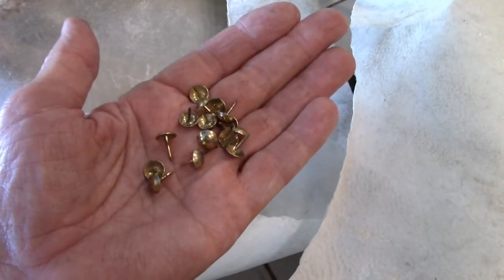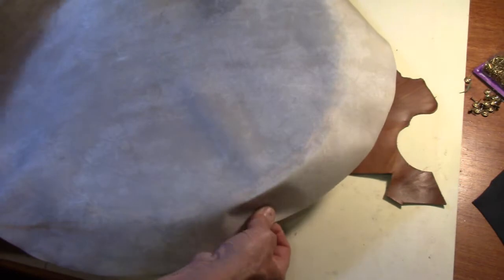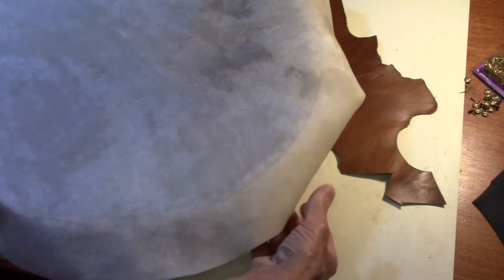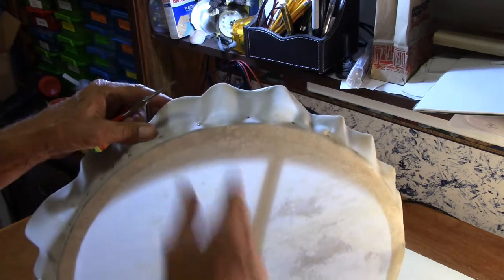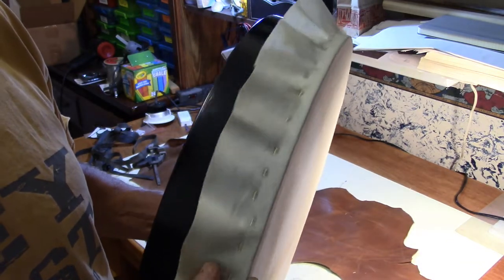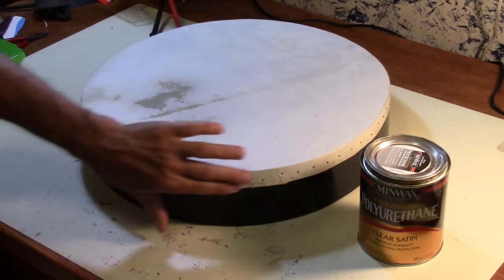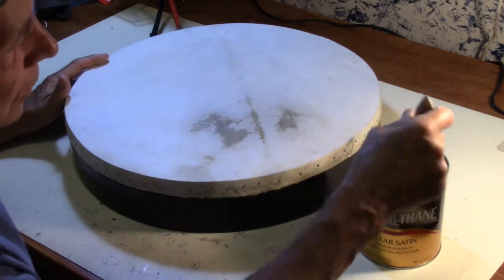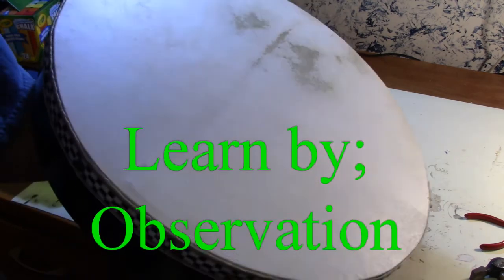How to replace a drum head on a Celtic Drum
Natural drum heads will last three to four years, and then may fail, usually forming a crack or splitting. this is how to replace the drum head on a Bodhran, or Irish drum.